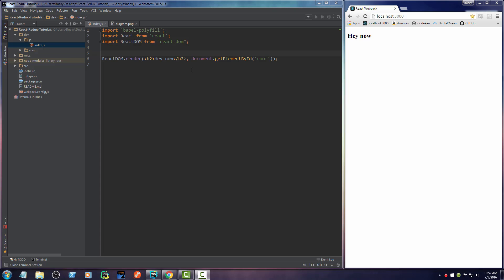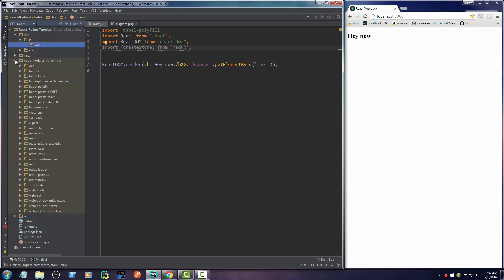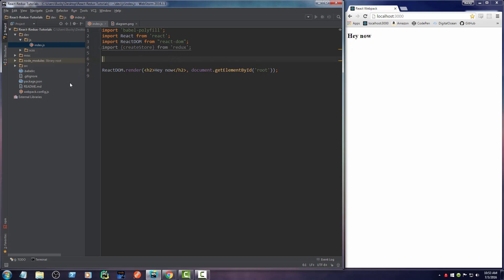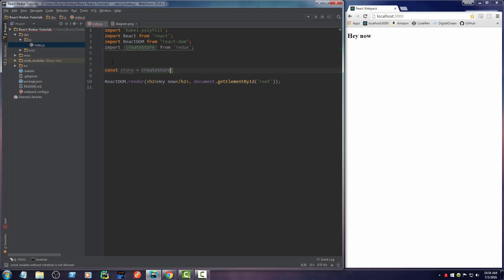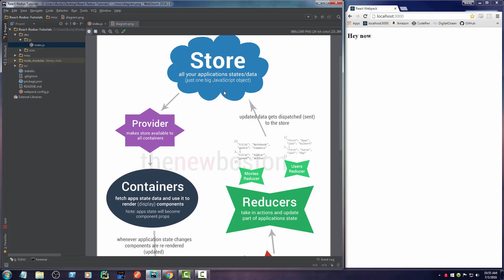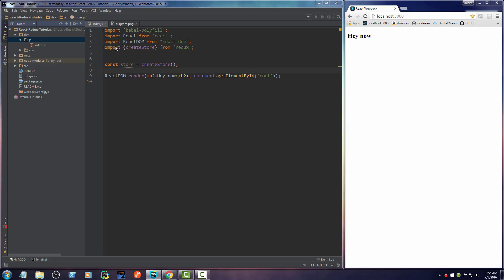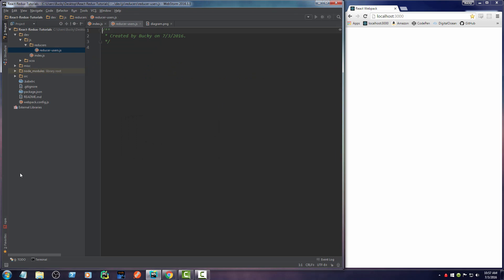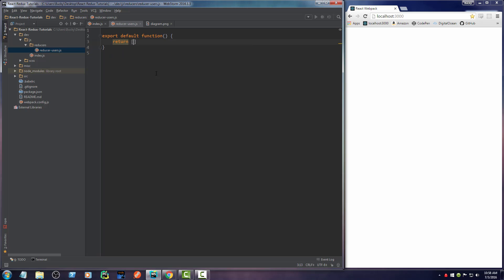React JS / Redux Tutorial - 4 - Store